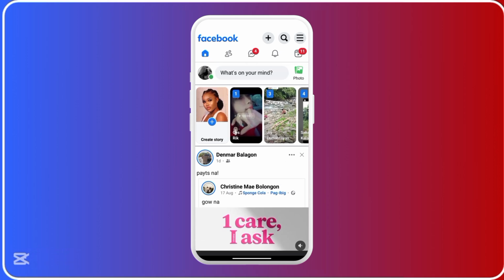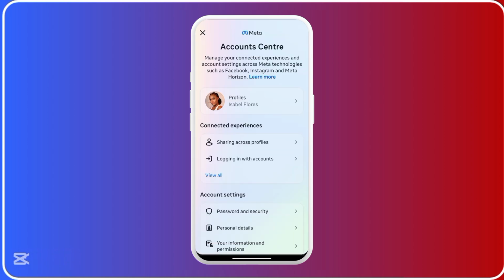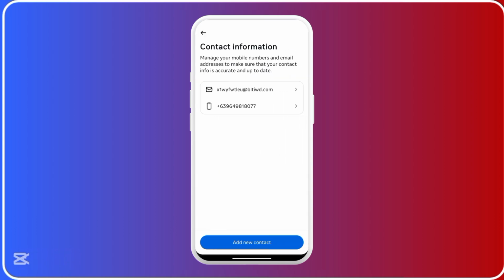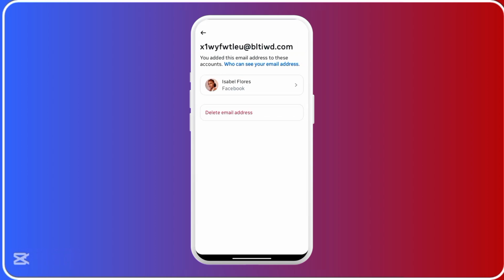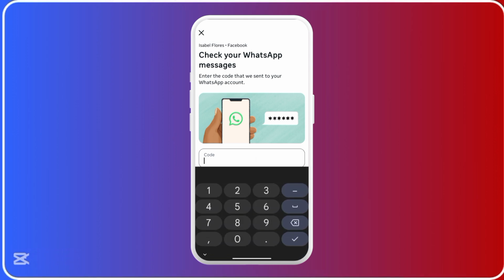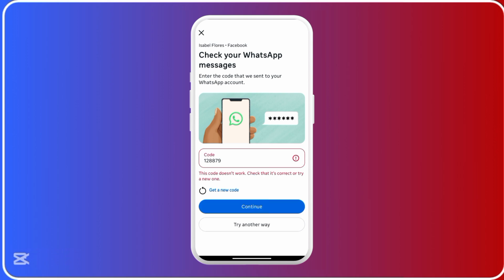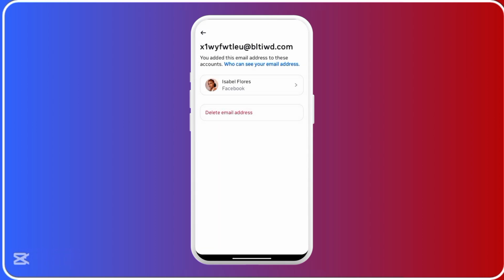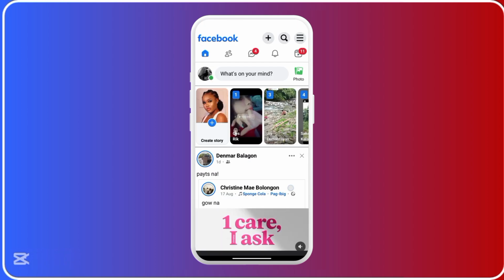HOW TO REMOVE GMAIL ACCOUNT FROM FACEBOOK 2025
👋 Hey friends, welcome back to Henry HowTo! In this video, I’ll show you step by step how to remove your Gmail account from Facebook in 2025. If you’ve been looking for a way to unlink or change the email connected to your Facebook account, this tutorial will walk you through the process clearly and simply.

By the end of this video, you’ll know how to:

✅ Open your Facebook Settings & Privacy
✅ Find the Email / Gmail linked to your account
✅ Remove or replace Gmail with another email
✅ Update your Facebook login options
✅ Keep your account secure and private in 2025

📌 Timestamps
0:00 Intro
0:45 Open Facebook Settings
1:30 Go to Account Center
2:15 Remove Gmail from Facebook
3:20 Add or Change Email (Optional)
4:00 Privacy Tips for Facebook 2025

If you searched for:

how to remove Gmail account from Facebook

how to change email on Facebook 2025

remove Gmail from FB account

unlink email from Facebook profile
👉 then this guide is for you.

💡 This method works on Android, iPhone, and desktop, so no matter which device you use, you’ll be able to easily remove your Gmail from Facebook.

Share this with anyone who wants to secure their Facebook account in 2025!